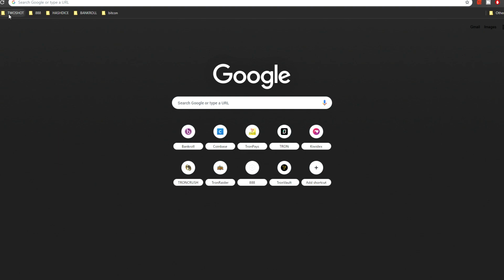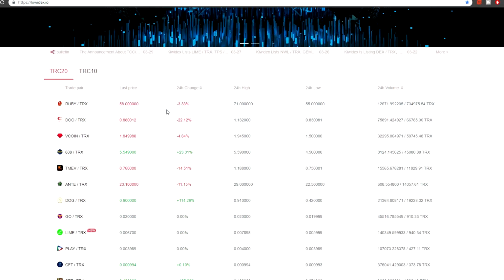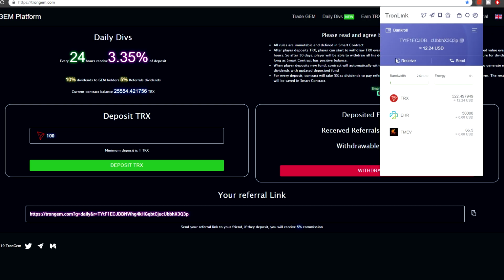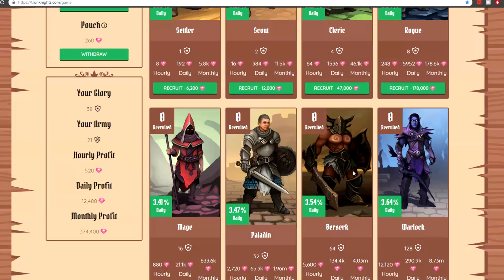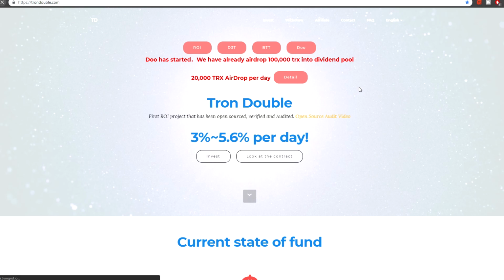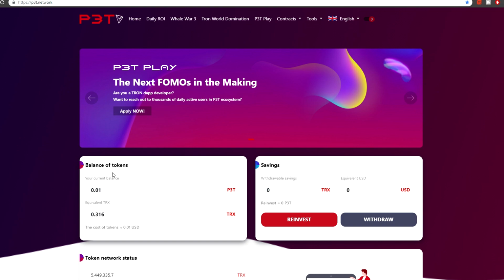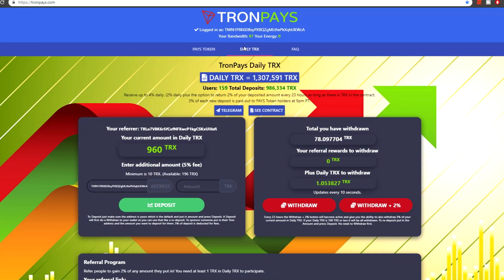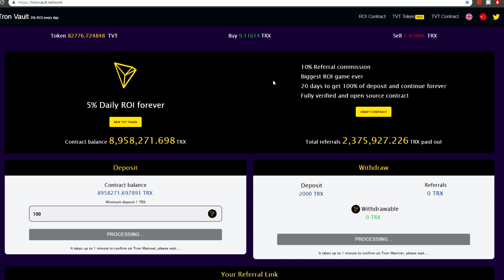★ 14 Tron Dapps over 30,000 trx all in!! and my wallet setup part 1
★VAULT LIFE is where crypto enthusiasts come to learn about Crypto Currencies & Tron Dapps.

As I take you on my journey through the high risk world of tron dapps there will be many ups and downs along the way.

Please keep in mind this is purely entertainment and not at all Financial Advice!

► How to get TRON!
CoinBase: Get 10$ for free when you spend 100 bucks

► DAPPS THAT I USE!